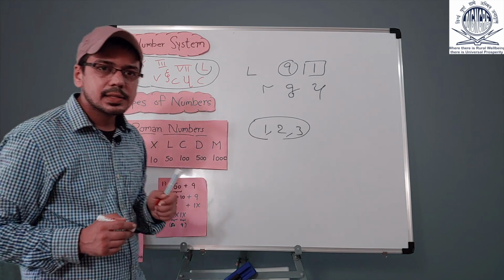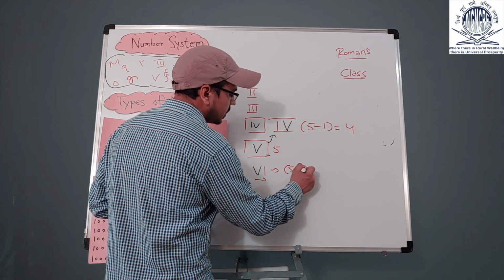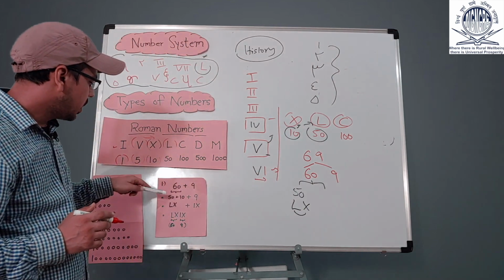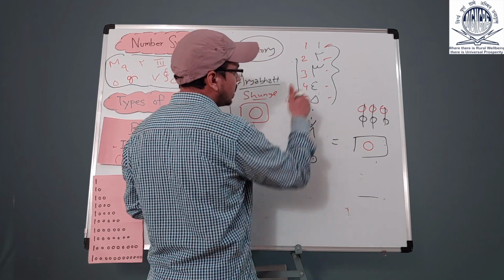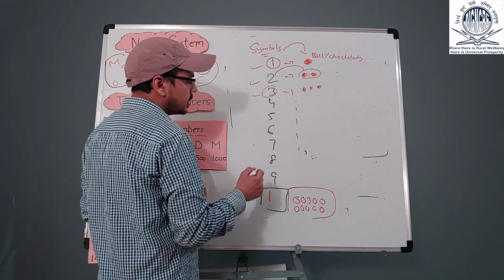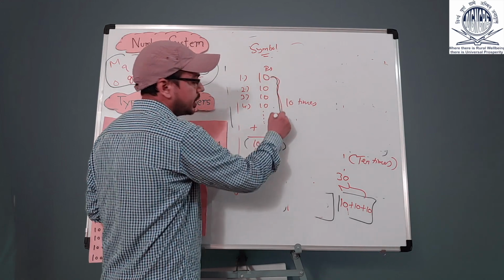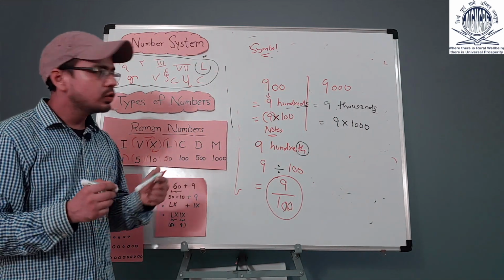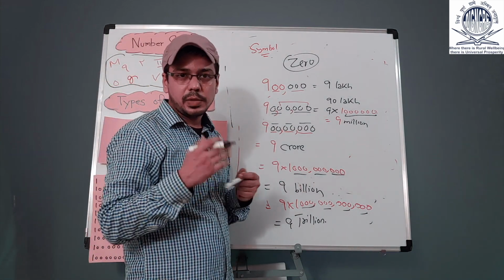Mathematics - Number System - 6th Std - Mr. Chintan Gandhi